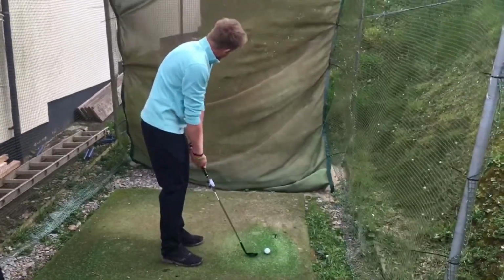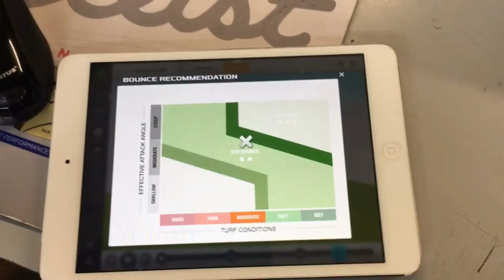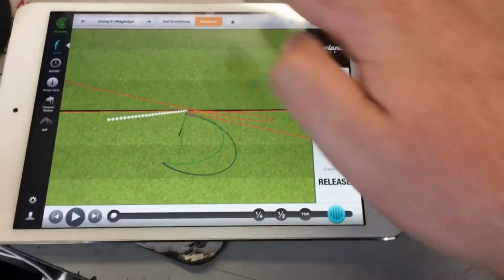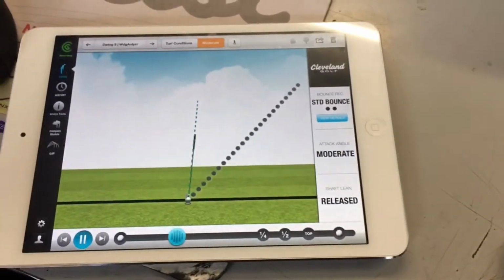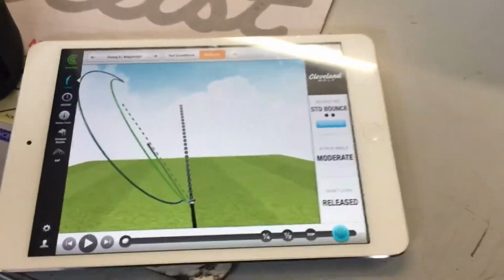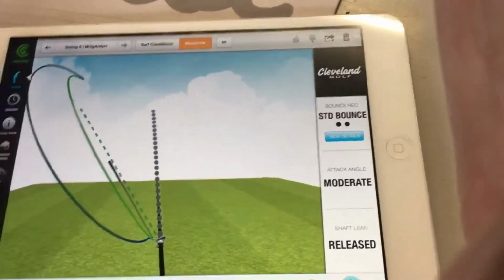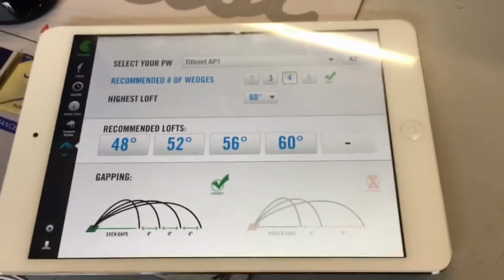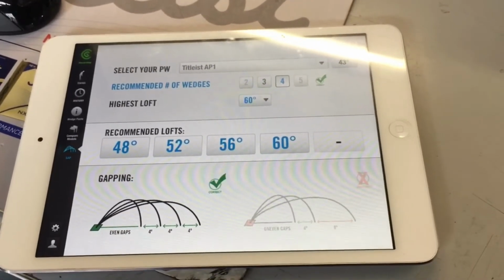Wedge analyse app! With ollie